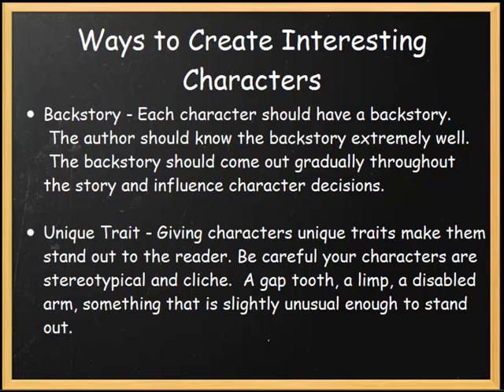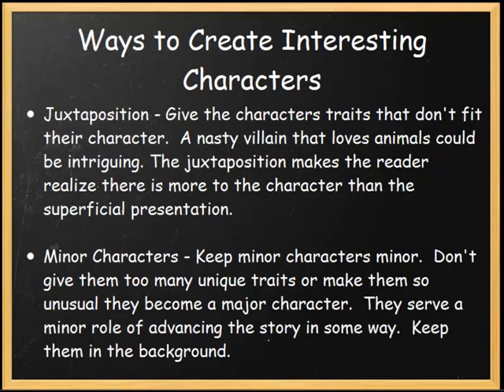Creating Interesting Characters in a Story